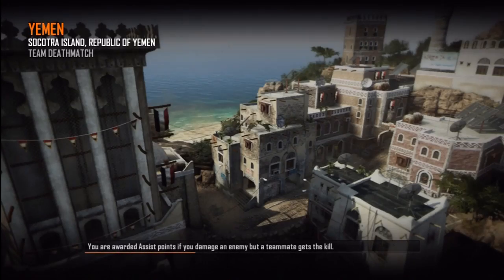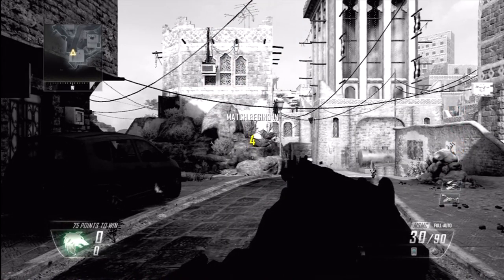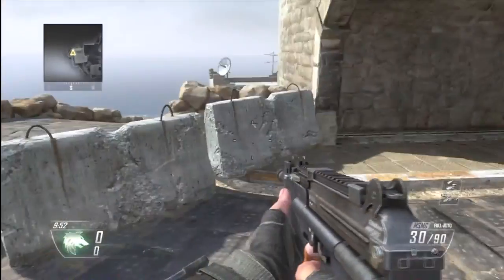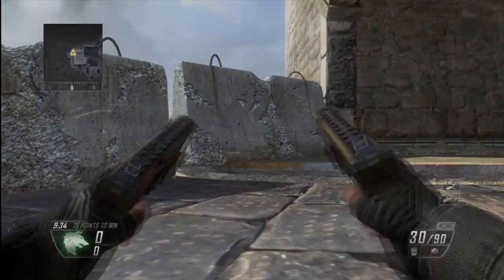Black Ops 2 : Funny Swimming / Digging Glitch On ANY Map ( Trolling Glitch )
Found By ?